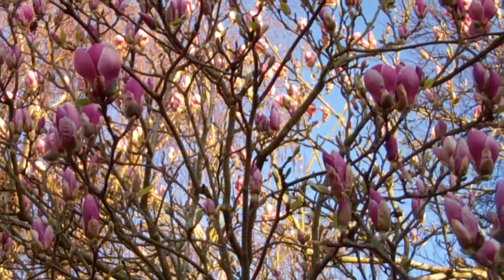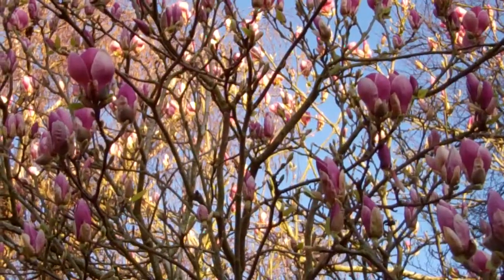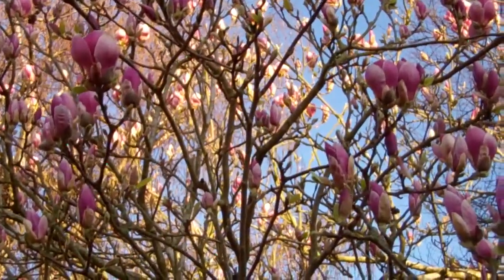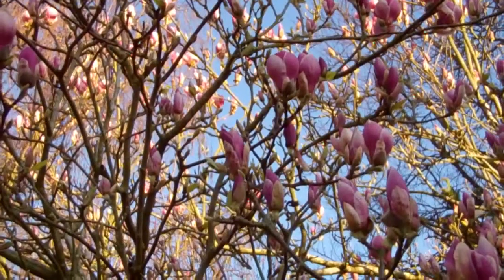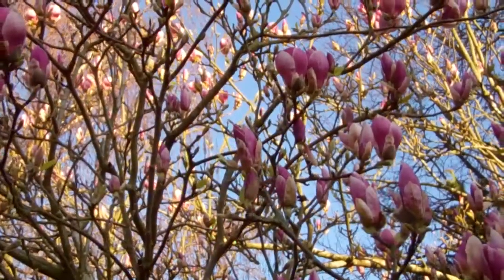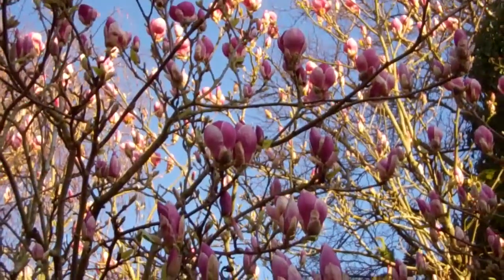Rescue Our Planet Garden Project Magnolia Tree 30 /03/ 21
This is a video of me taking about the Magnolia Tree for my garden project!